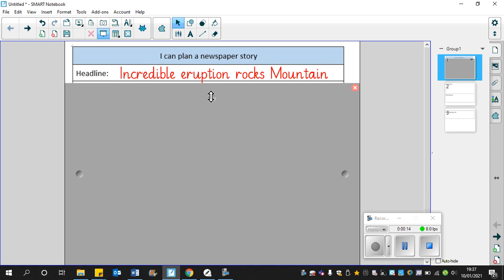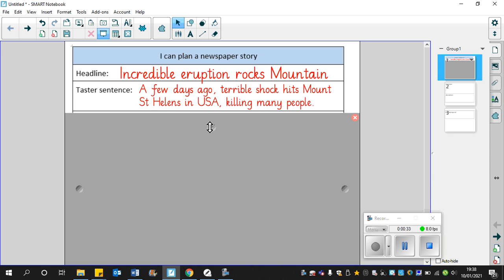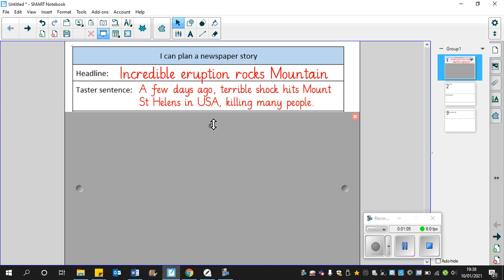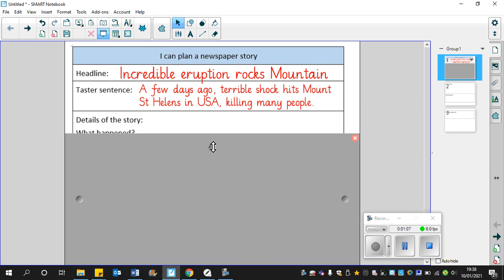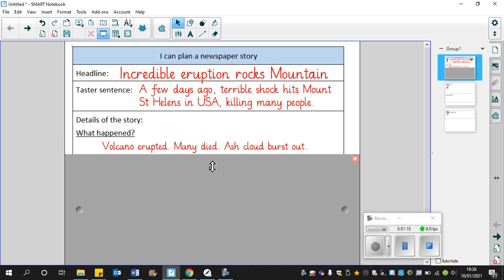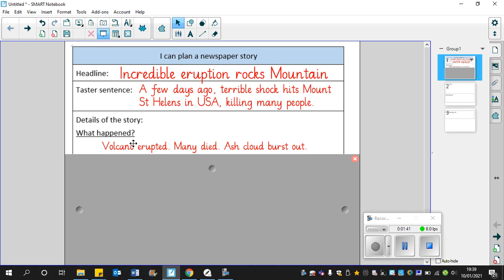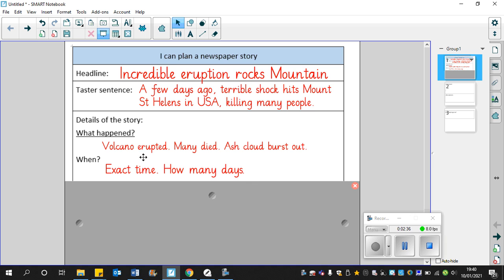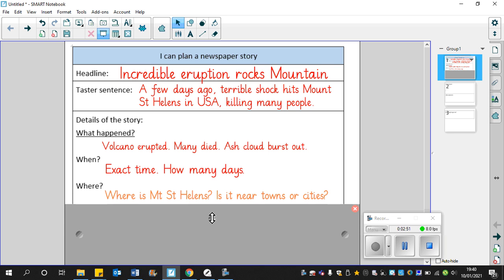Eng Plan 1